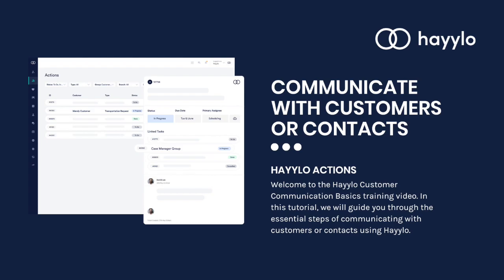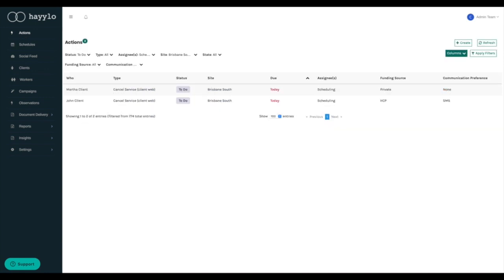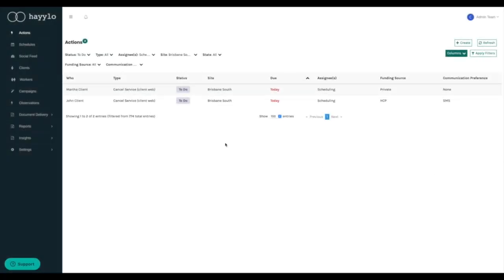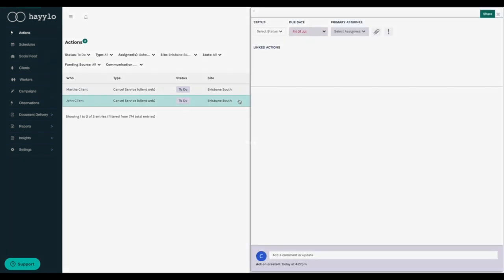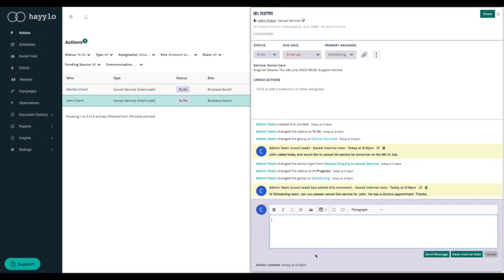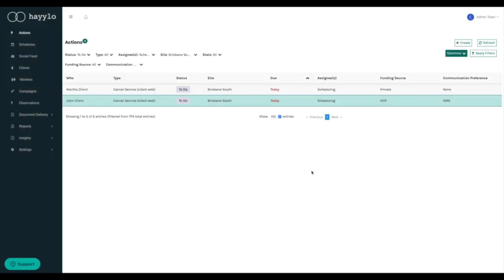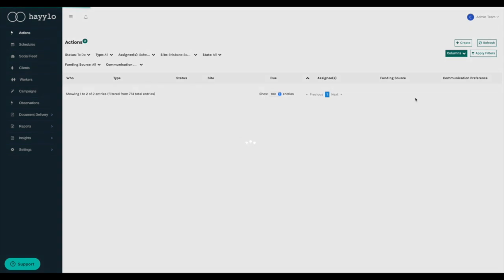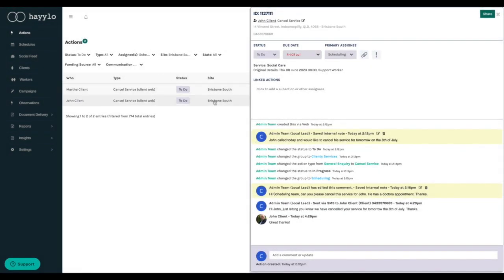Communicate with customer or contacts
Welcome to the Hayylo Customer Communication Basics training video. In this tutorial, we will guide you through the essential steps of communicating with customers or contacts using Hayylo. Let's get started!